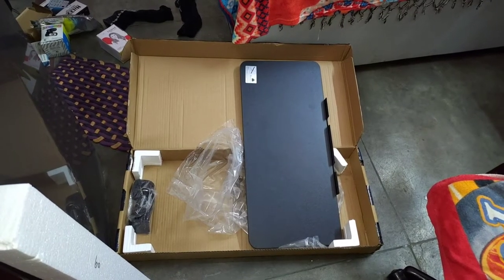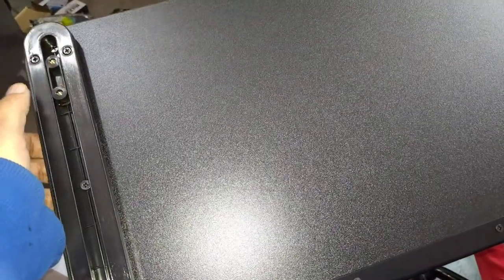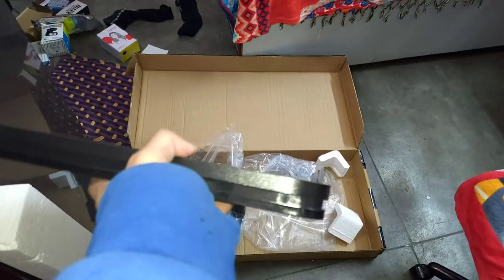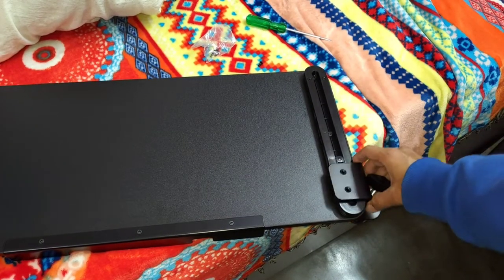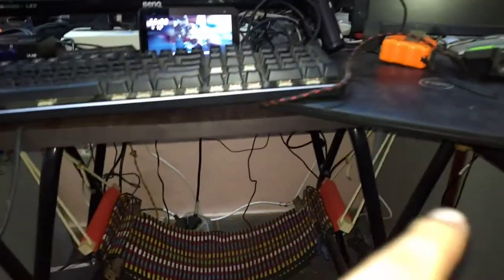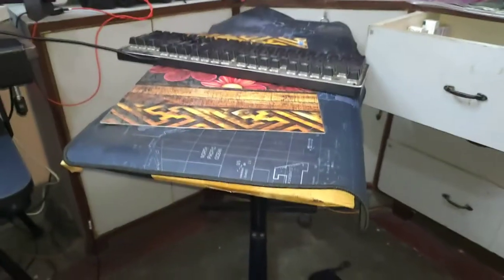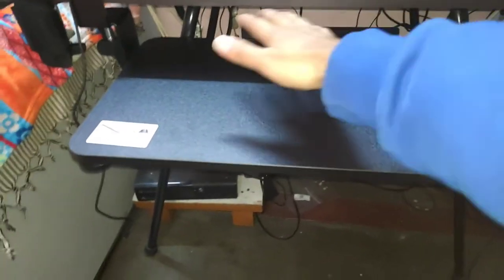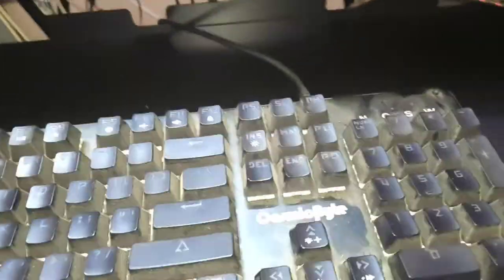Rife Keyboard Trays (Clamp on Edge Type Keyboard Tray)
Product details:
Similar product -
1. Verilux® Keyboard Stand with Mouse Mat, Keyboard Tray Under Desk

Price: Rs 3,943.00

Product description:
INCREASES WORK AREA: The under desk keyboard tray reduces clutter on top of your desk. In addition, the retractable keyboard tray slides out of the way when it is not needed.
LARGE DESIGN: This keyboard shelf is wide enough to accommodate both a keyboard and mouse at 26.4" wide.
ERGONOMIC: This adjustable keyboard tray lets you fine-tune the height so you can achieve your most comfortable typing position.
EASY ASSEMBLING: Thumbscrew clamps effortlessly attach to any desktop surface up to 0.4 inches thick, with no tools required.
STURDY: High-Quality Robust metal clamps and a thick plastic platform with a non-skid top surface will ensure this keyboard holder stands up to daily use.

Clamp-On Adjustable Keyboard Tray
The adjustable keyboard tray is built of sturdy wood with solid metal rails to withstand prolonged, everyday use. The ergonomic design helps keep your wrists and hands properly aligned for long-term use and fatigue reduction. provides valuable desk space by adding a lower-tier surface for the keyboard, mouse, and other small items. Designed with user-geared features such as smooth gliding motion for easy placement.

Specifications:-

Dimensions: 786x306x141mm (30.9"x12"x5.6")
Keyboard Tray Size: 670x300mm (26.4"x11.8")
Weight Capacity: 2kg (4.4lbs)
Track Travel: 226mm (8.9")
Material: Particle Board,Plastic,Steel
Surface Finish: Powder Coating
Color: Matte Black

Extra Large Surface
The ergonomic tray provides 26.4” x 11.8” (670x300mm) space, plenty of room for your keyboard and mouse and any other accessories
Smooth Sliding Motion
Easily slide the tray in and out for convenient keyboard placement. Keeping your keyboard below the desk surface for ergonomic typing, relieve stress on the wrists, neck, and shoulders.

Find simple solutions that you All our products come with Real people are always here
can use to maximize space and easy to follow instructions waiting to aMist you.
make your office or home more
inviting
Cable Management
Keep potentially messy cords organized and out of the way for a clean appearance.

Search tags used:
clamp base keyboard tray
add keyboard tray to any table
sliding keyboard tray for table
diy keyboard tray
3M Under-Desk Keyboard Drawer